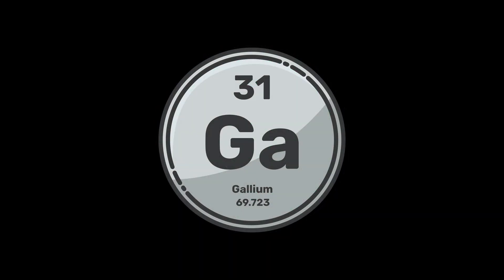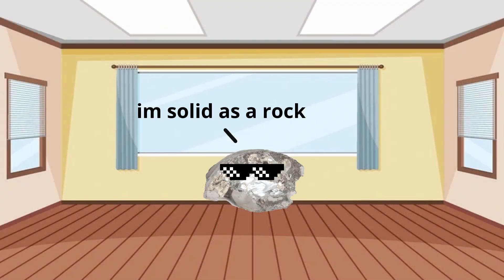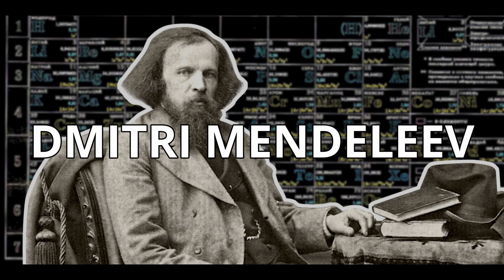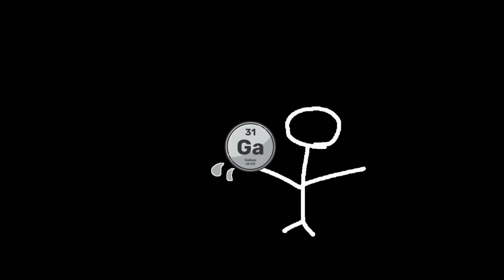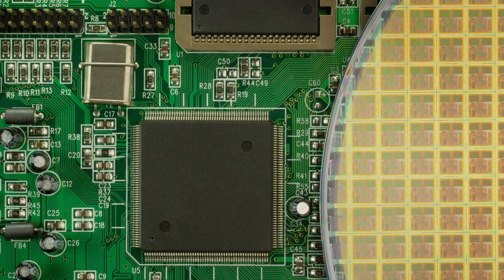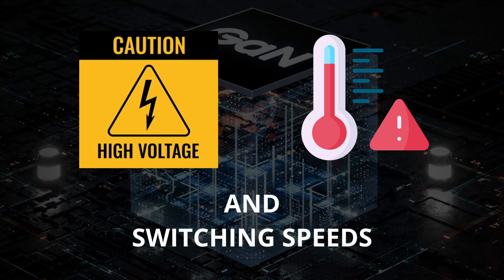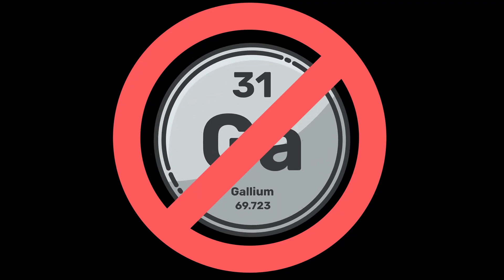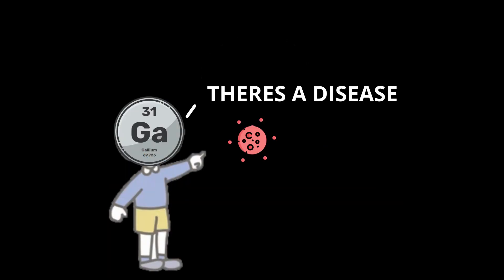Gallium in 100 Seconds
Hey hey! Quick video summary about thirty first element on periodic table Gallium. New episode in series where I am giving a quick summary of every element on the periodic table.